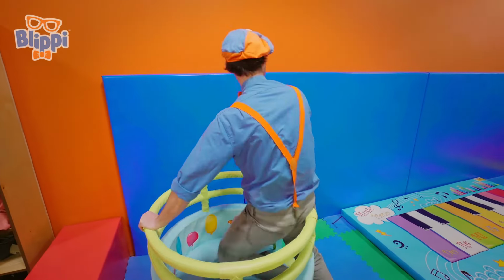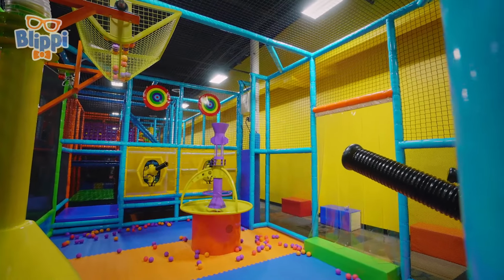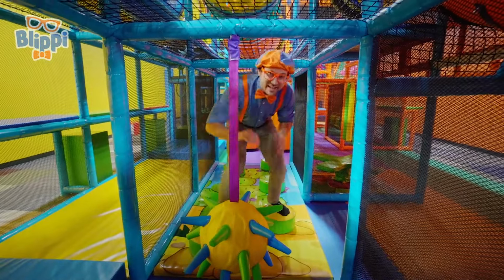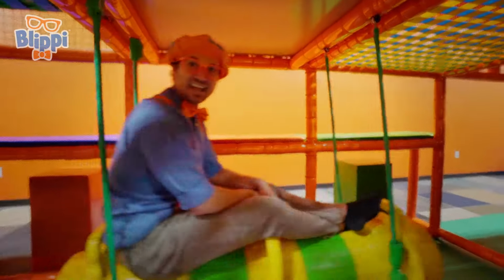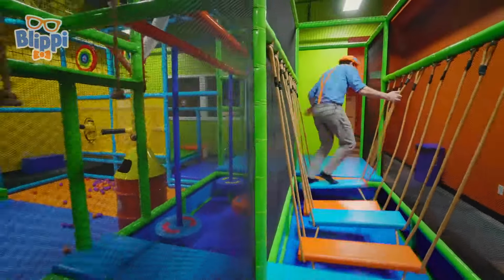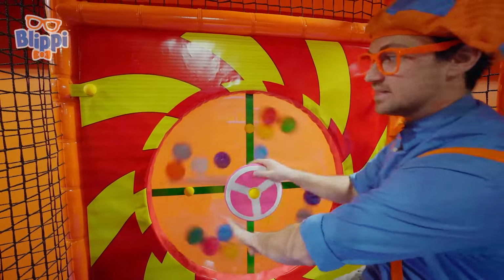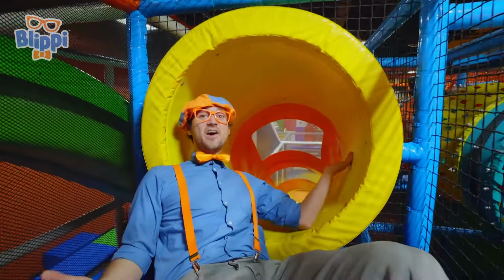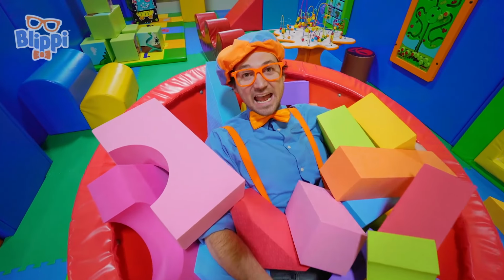Blippi Visits the Funtastic Playground - Learn Shapes & Colours | Kids Cartoons | Party Playtime!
Where is Blippi today? Join Blippi as he visits the Funtastic Playtorium at Tacoma Mall, WA. Blippi explores the indoor play place for kids while learning core education for children such as Colors, Numbers and more!

Welcome to Moonbug Kids - Party Playtime, your source for the best Moonbug kids cartoons, nursery rhymes and educational videos. Discover weekly episodes from your favourite cartoons, such as Blippi, Gecko's Garage, ARPO the Robot, Morphle, Blippi Wonders, and more! Join the party and play along!

There are endless adventures to join on Party Playtime, entertaining kids of all ages while teaching values of friendship, problem solving and expanding imaginations worldwide!

About Moonbug:
Moonbug is a global entertainment company that creates and distributes inspiring and engaging stories to expand kids' worlds and minds. It is the home for some of the most popular children's entertainment shows, from CoComelon and Blippi to Morphle and Little Baby Bum.